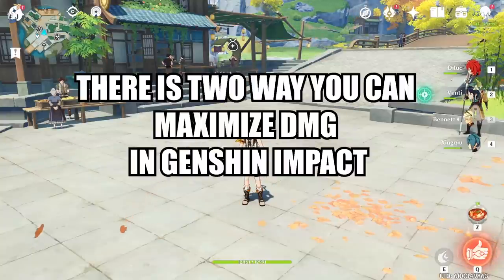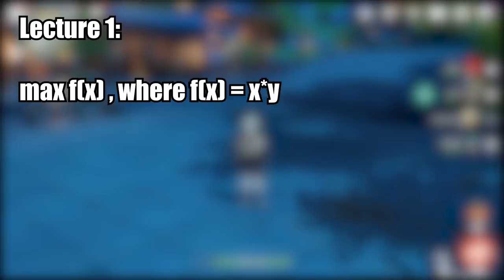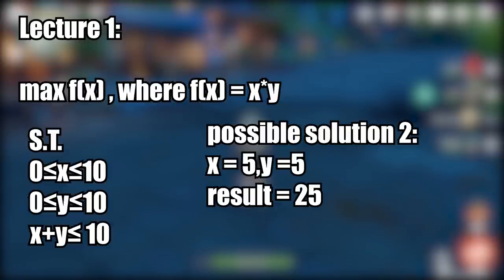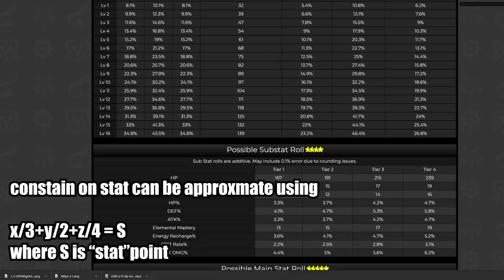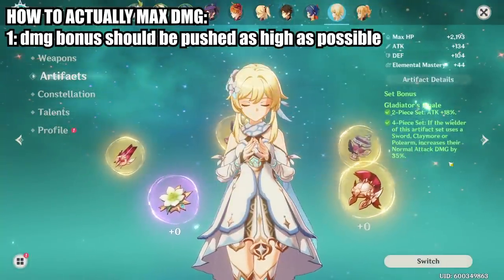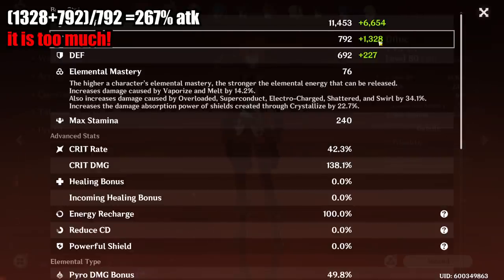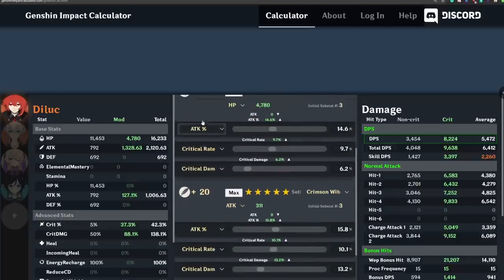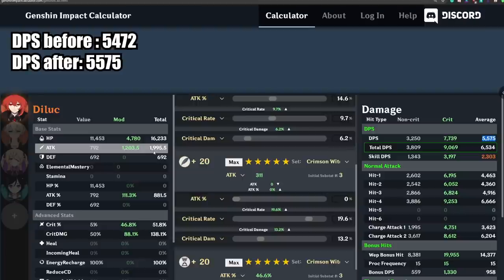do more DMG using the GOLDEN RATIO! Optimizing Artifact and Stat[Genshin math]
for today's genshin guide, i will teach you what the GOLDEN RATIO is , and how you can use it in order to optimize your artifact as well as your stat!

the golden ratio is pretty much 212.1 to 70.1 to 140.2
which is the ratio you should be putting your atk% to crit rate % to crit dmg

note that this is usually for your main dps such as Diluc, childe, or maybe even MC!

there is a decent amount of math behind it, but pretty it is pretty simple if you understood it

you can treat the damage problem as a max vol problem (as we mentioned in the previous video), to actually solve it, you can use Lagrange multipliers to find zero in dx/dy. Which would be the max we seek

also, the link the calculator that i used in the video

also check out:
TS:
00:00 intro
00:45 what is the golden ratio in genshin impact
00:59 what is the max vol problem? And why does it matter
02:44 how does this translate to genshin impact
04:13 how to maximize your dmg with golden ratio!
07:14 proper example

and again, very thanks to this post I stumbled on during my research that enlightened me a lot with math and information